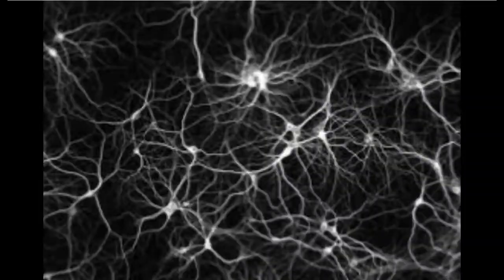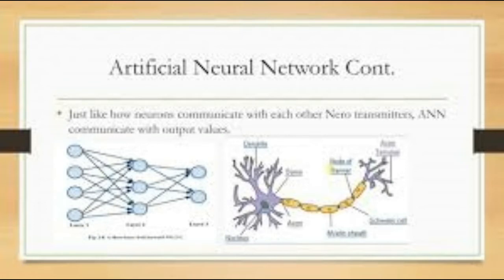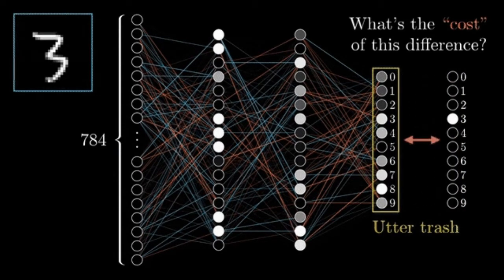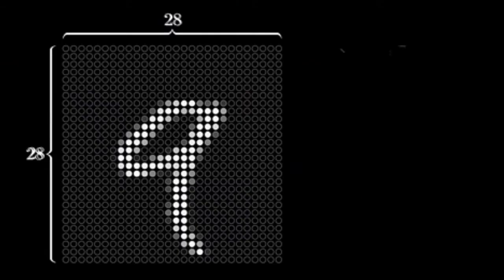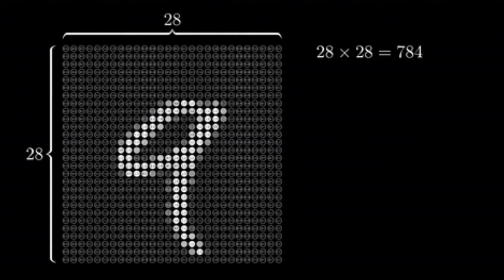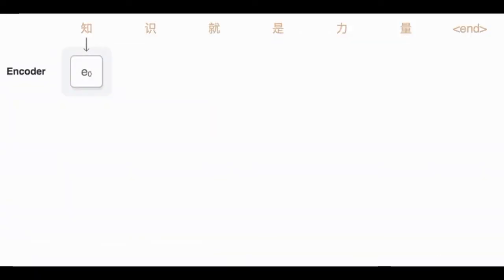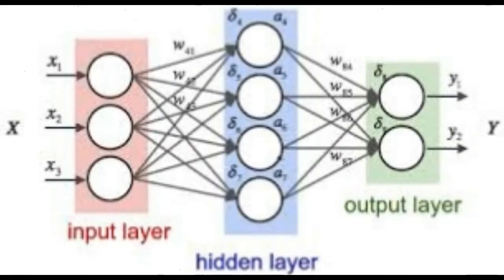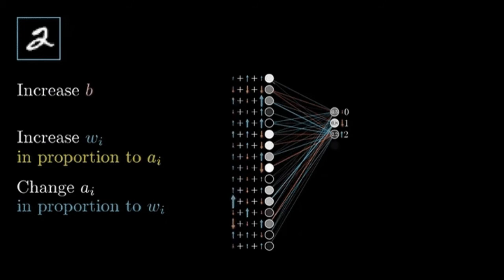What IS Neural Network ?